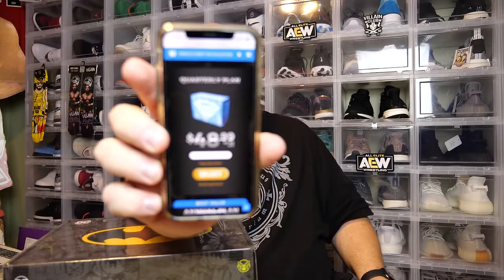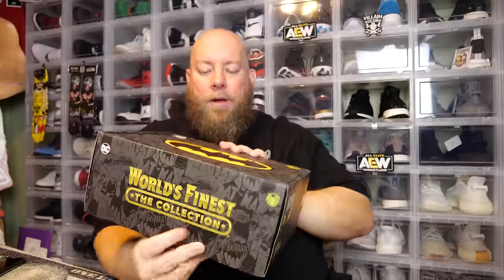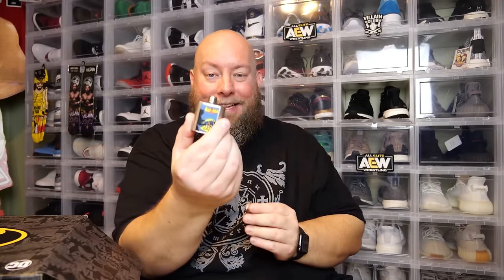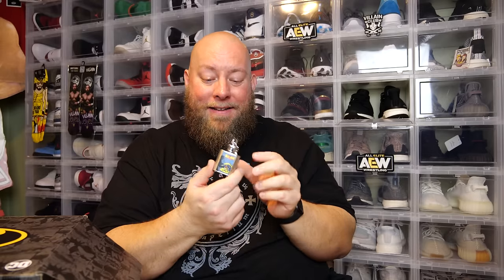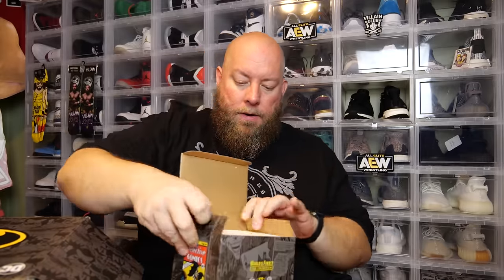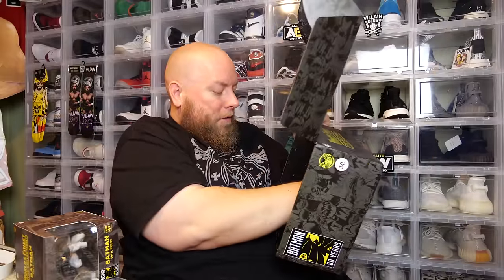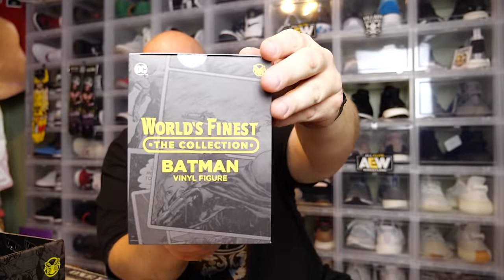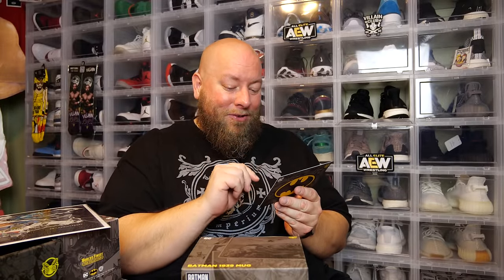Opening World’s Finest The Collection BATMAN MYSTERY BOX + Exclusives & Collectibles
Clint Miller
484 E. Carmel Dr. #127